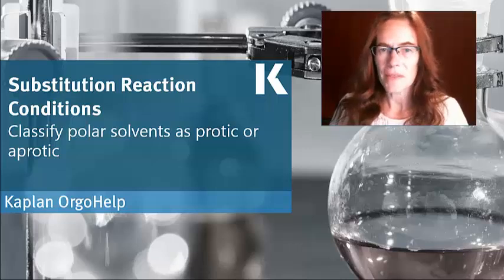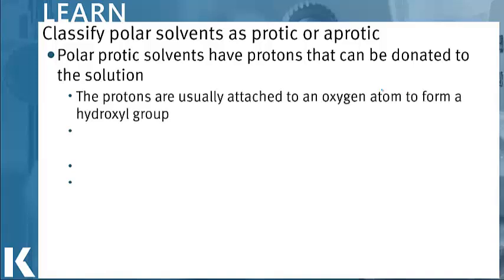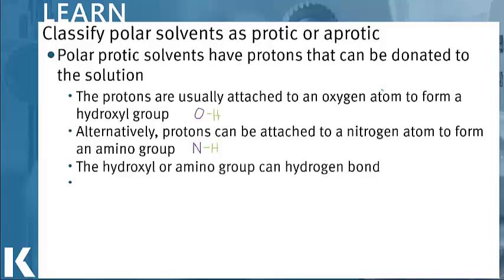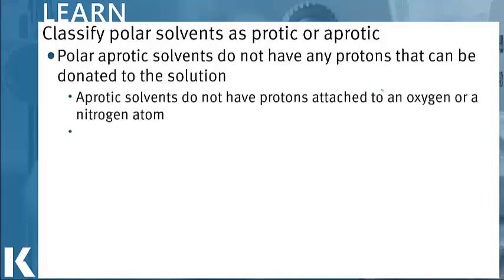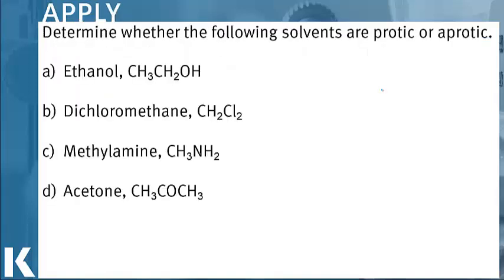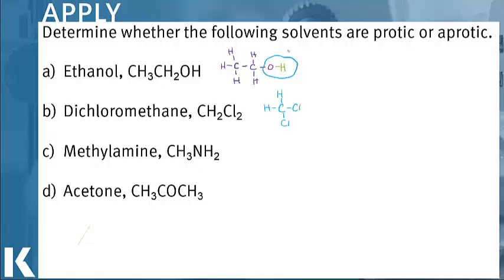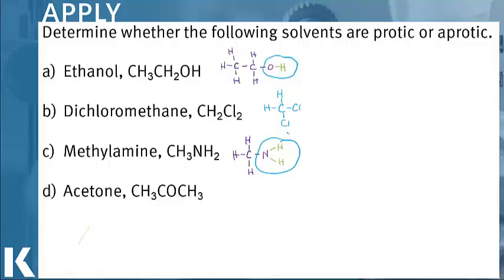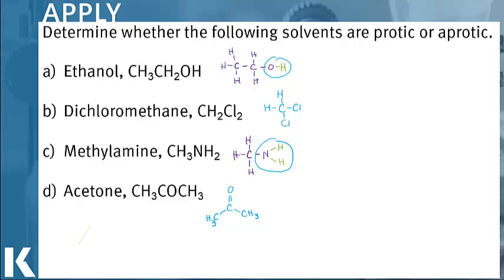Organic Chem Review: Classifying Polar Solvents as Protic or Aprotic | Kaplan MCAT Prep